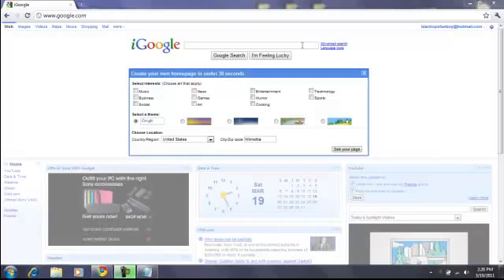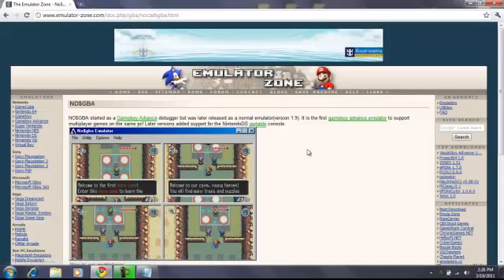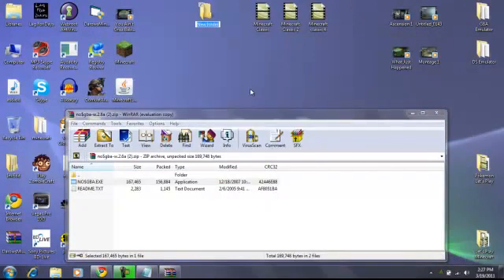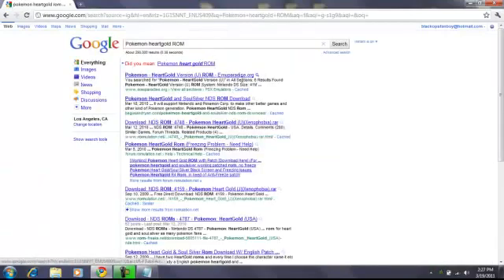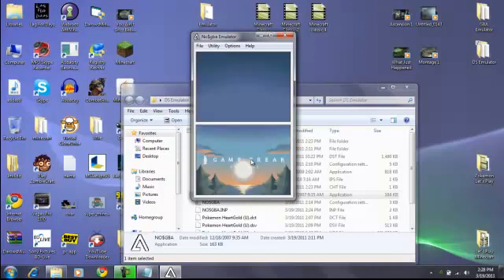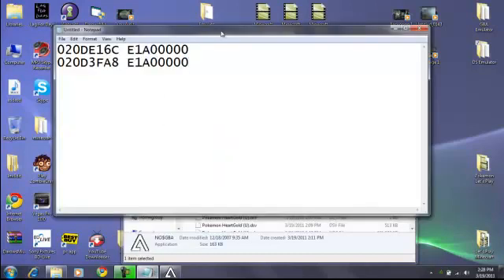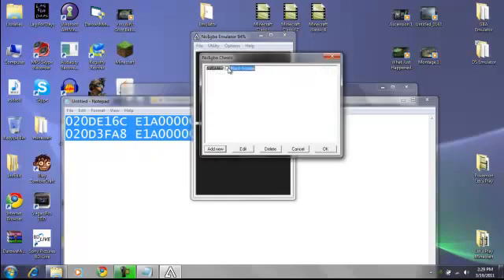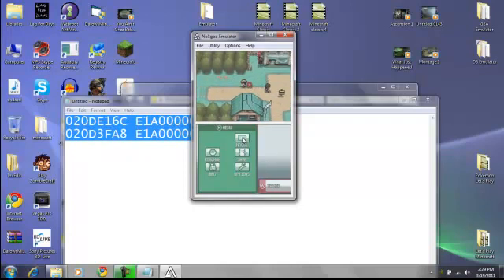How To Download No$gba - Nintendo DS Emulator Free - Fix Black Screen On No$gba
For Black Screen fix skip to 2:30
This is another emulator you can use. I recommend this one over Desmume because it freezes less often.
Black Screen Fix :
020DE16C E1A00000
020D3FA8 E1A00000